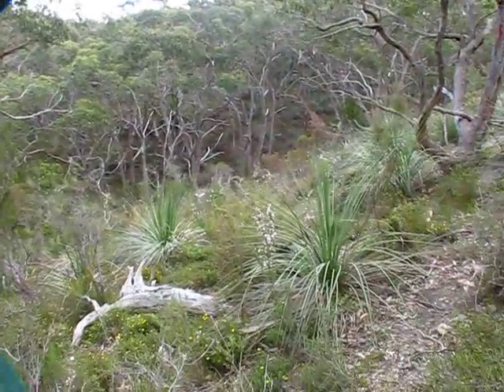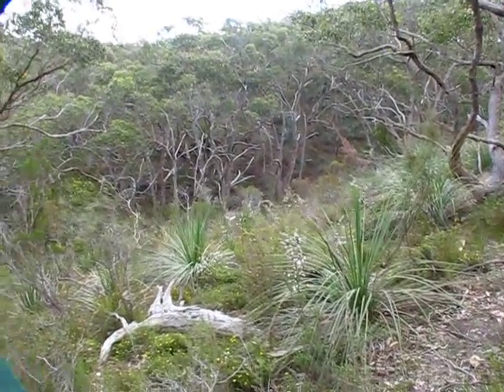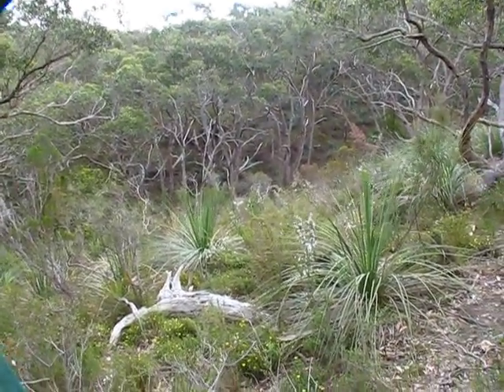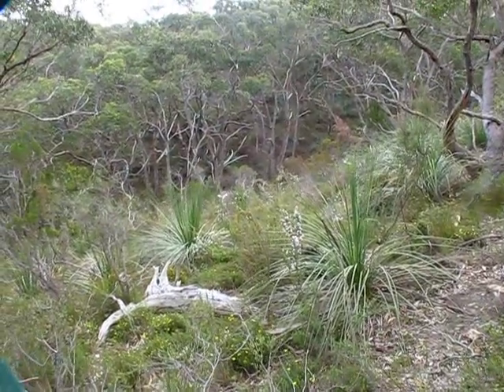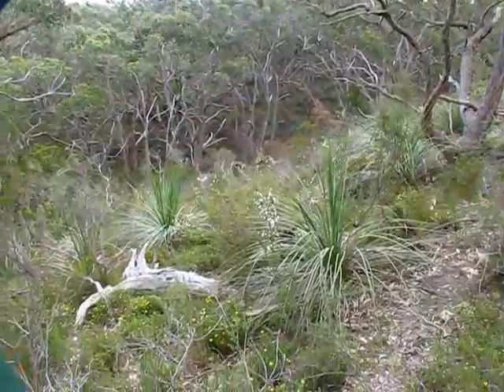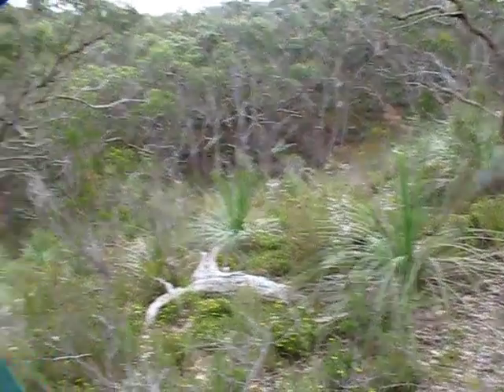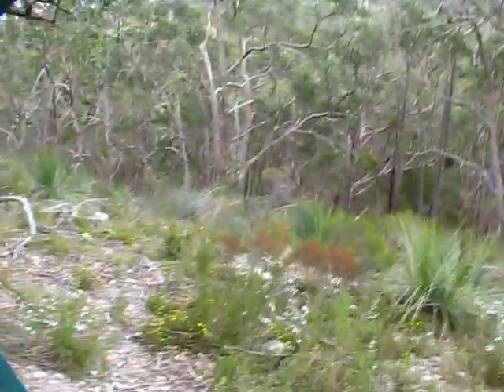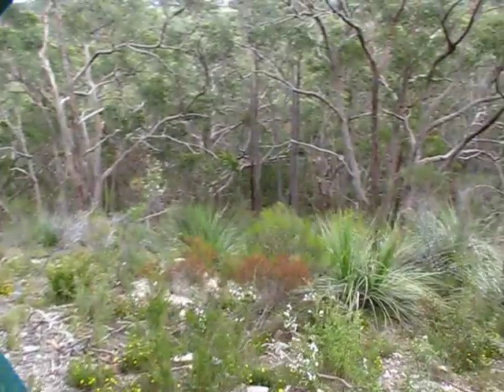[12L] CHRISTMAS-'Special'-No[2] 'Dripping'-OCTOBER-Wet-Seep [+] NEW-Drosera-Peltata-Foliosa-HOOKERII